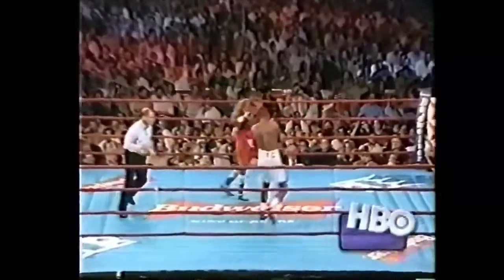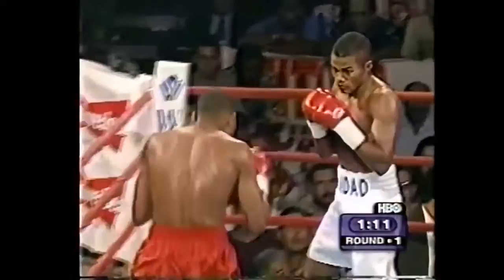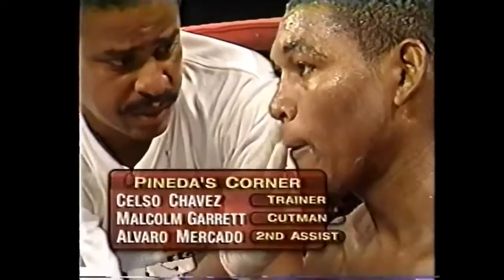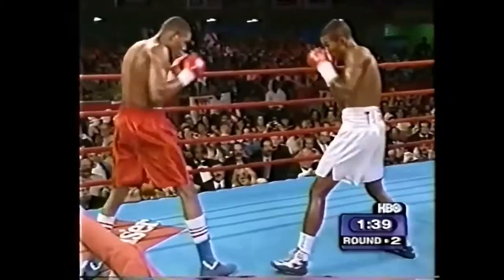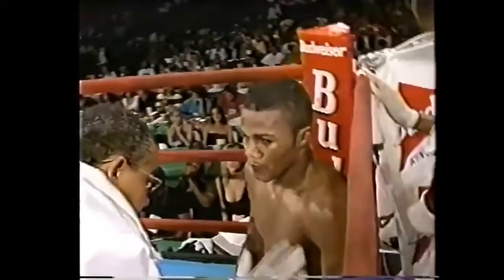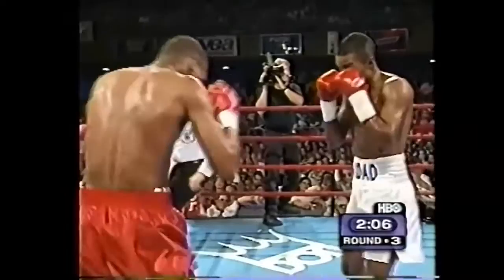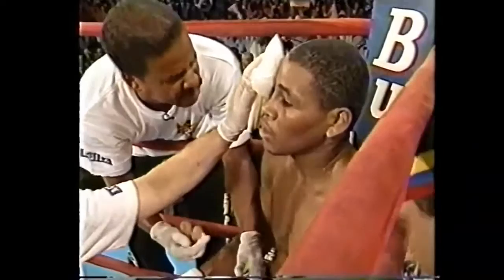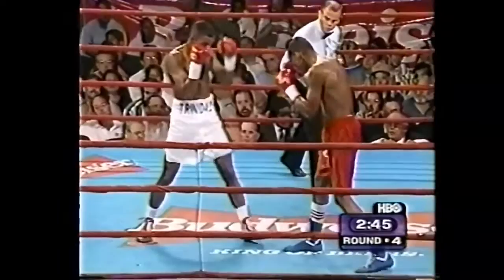Felix Trinidad vs Hugo Pineda［Full Fight］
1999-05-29 IBF welterweight title Coliseo Roberto Clemente, San Juan, Puerto Rico.

Felix Trinidad vs Hugo Pineda 1999.

Felix Trinidad vs. Ricardo Mayorga William Joppy vs. Felix Trinidad Felix Trinidad vs. Fernando Vargas David Reid vs. Felix Trinidad Felix Trinidad vs. Oscar De .